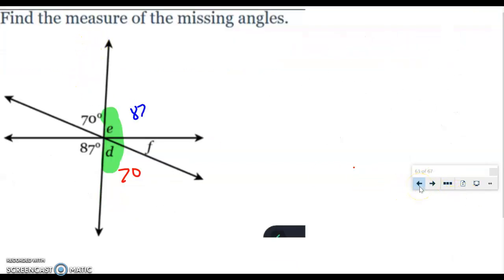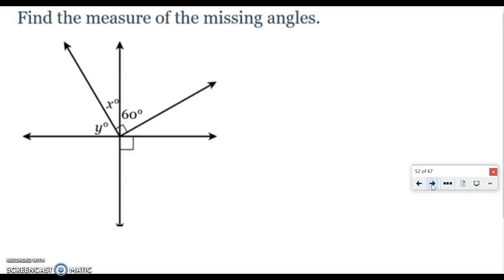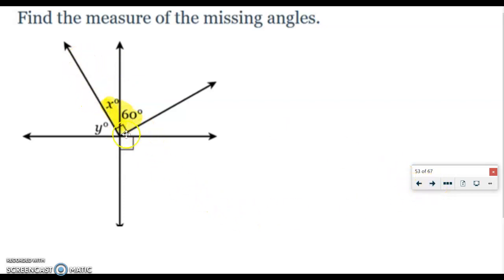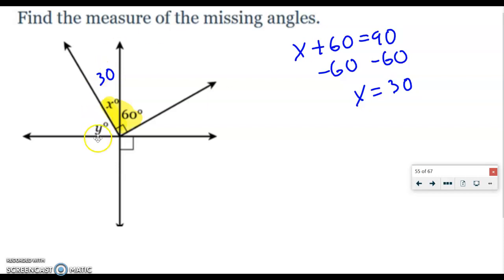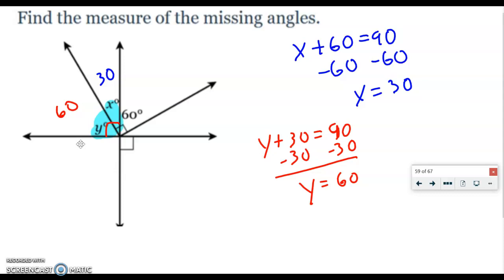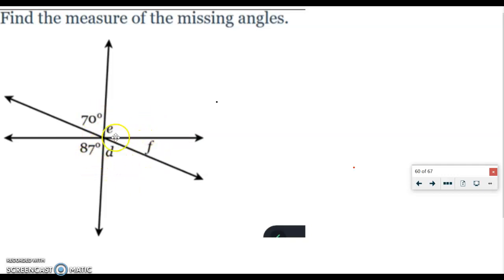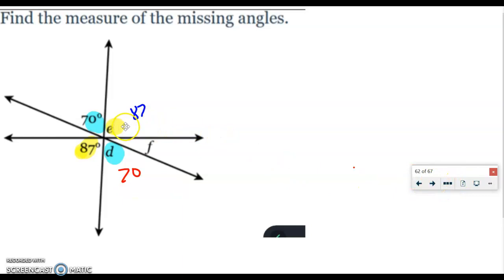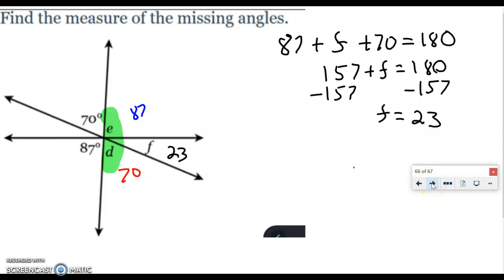Vertical/Adjacent/Complementary Angles L2